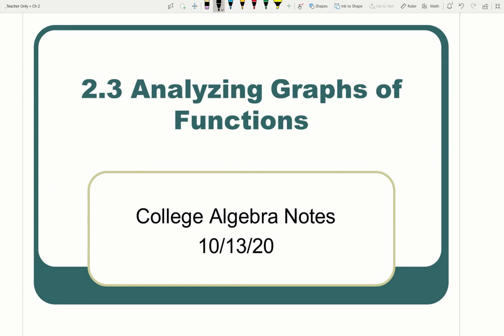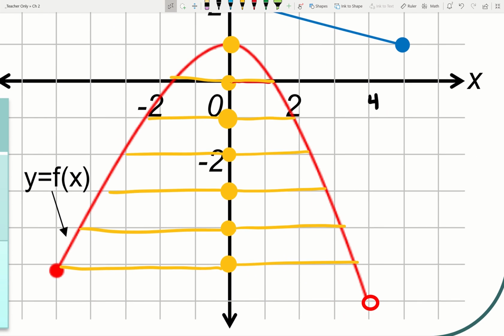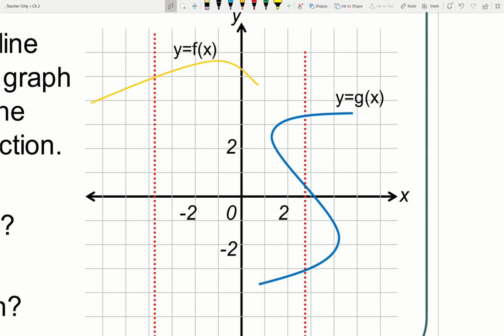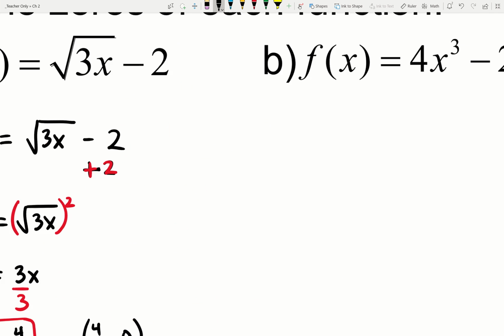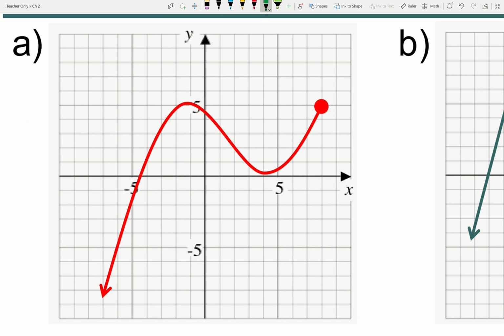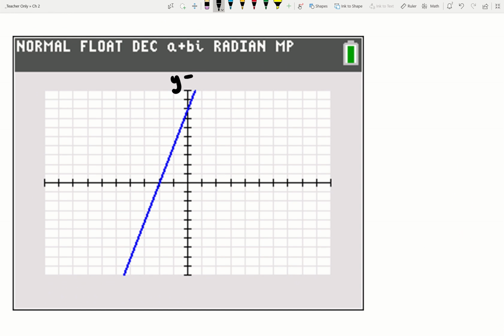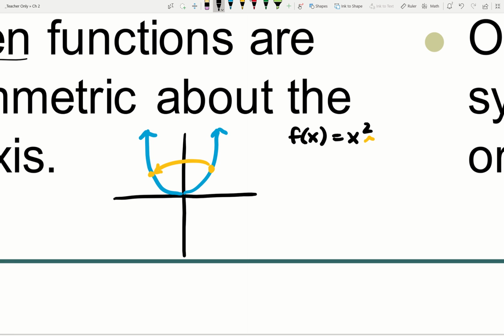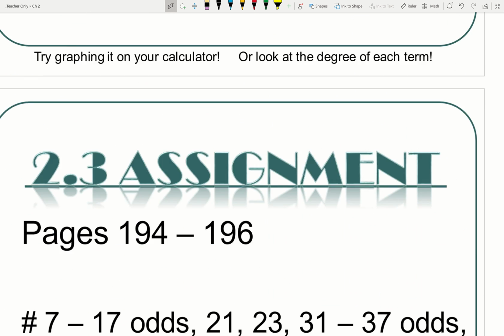CA SEM - 2.3: Analyzing Graphs of Equations